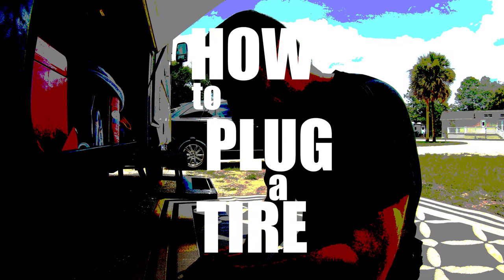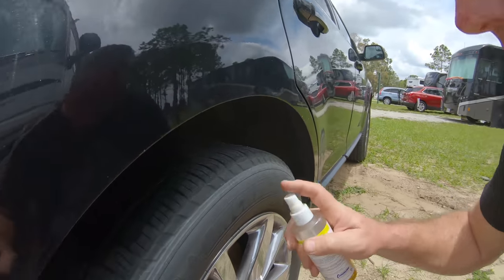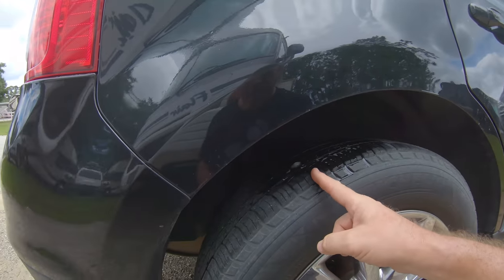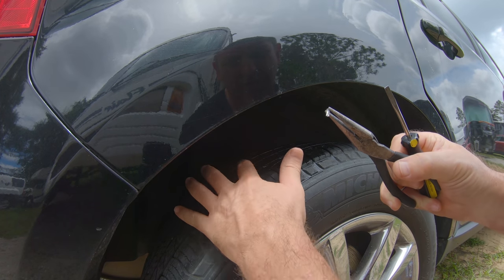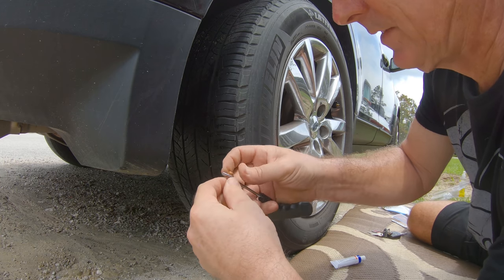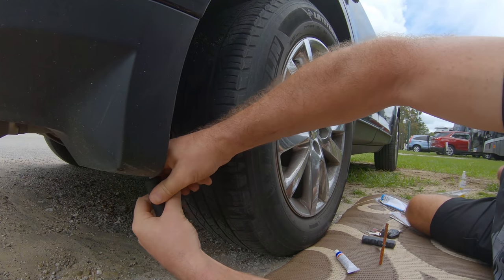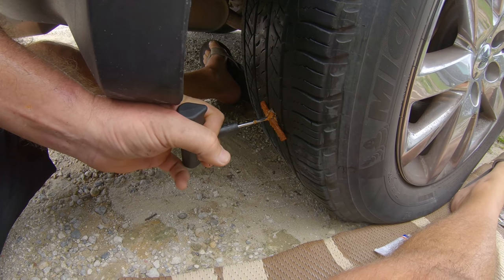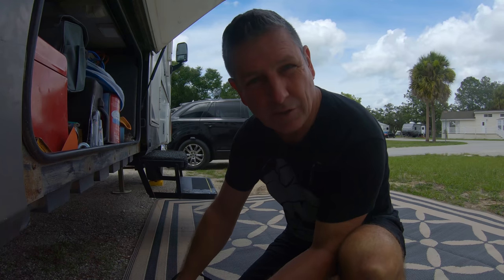How to Plug a Tire | Fix a Flat or Punctured Tire | The Motorhome Experiment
*How to Plug a Tire*

In this video, I explain how to plug a tire on 5 easy steps.

You can find the plug kits and lots of other cool stuff in the "outside the RV" section.

I hope this helps you get back on the ride quickly one day. Paul

If you shop at Amazon.com you can show your support without spending extra!  That's right, you get the same great prices, and help us keep bringing you the best content we can by shopping at Amazon.

Want to save 50% on hundreds of campgrounds and help us keep the channel rocking!? Get Passport America today and you've done your part...

This is the gear we use:

CAMERAS:
Pansonic GH5
Drone (My New Mavic Air) I would recommend now (It is badass!)
Drone I used in 2016/2017 & Early 2018 (Typhoon H)

Our loosely crafted rating system works like this:
1- Forget About It
2- If You're In The Area or Drive By
3- Day Trip
4- Bucket List It

For a replay of this video:

SEND STUFF TO:
Paul & Lorena Charron
411 Walnut St #16654